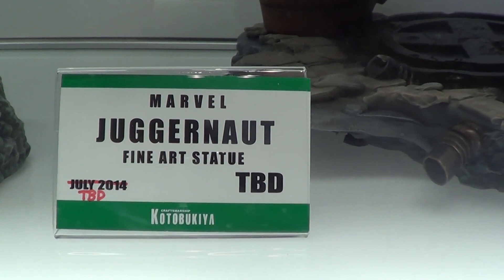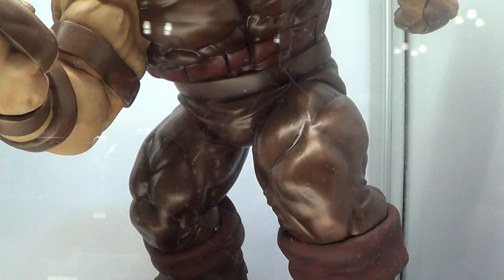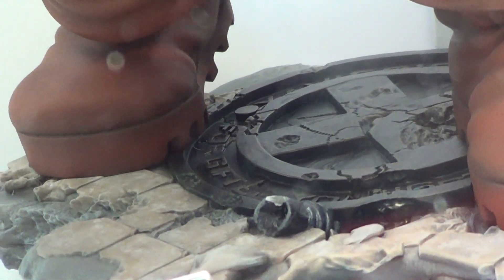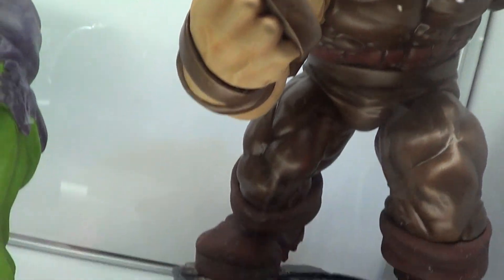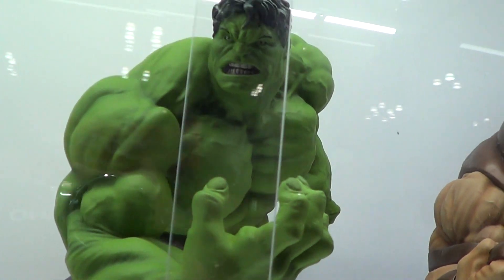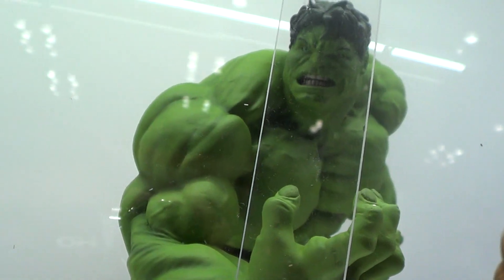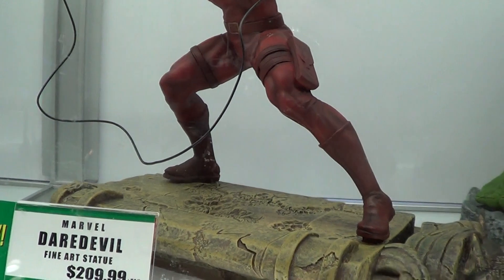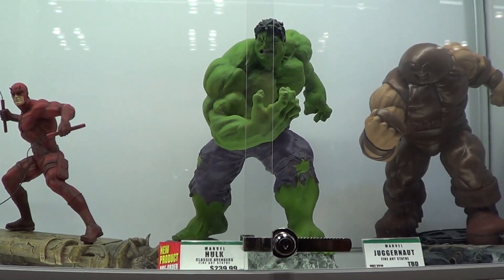NYCC 2013 Juggernaut,Hulk,and DareDevil Statue by Kotobukiya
Koto's Booth.
Ok guys..here is 1 of 4 last video upload from NYCC 2013.
These are statues which I wanna buy in the future also..